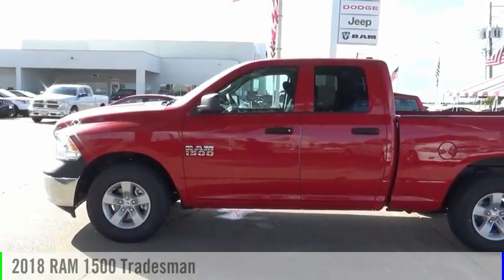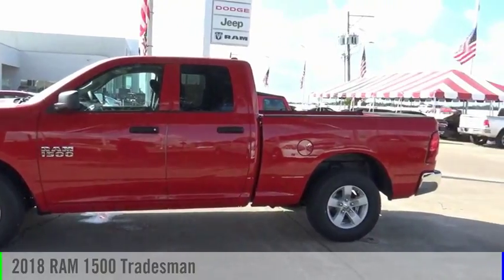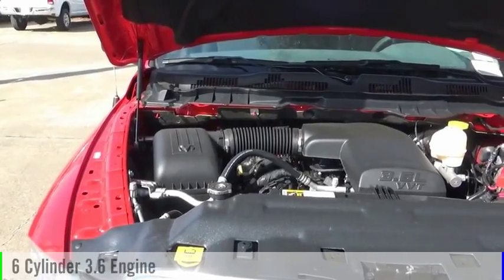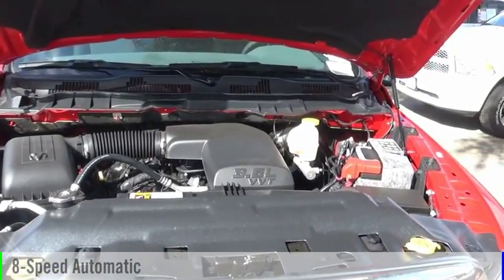2018 RAM 1500 Webster TX JS340316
2018 RAM 1500 Tradesman

$11,092 off MSRP! 2018 Ram 1500 Tradesman Wont Last Long, Nitrogen, Window Tint, Wheel Locks. Prices do not include Tax, Title, License Fees, or dealer installed options: $1,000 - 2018 Conquest Lease to Retail/Lease 38CJA1. Exp. 01/02/2019, The primary customer must have a FICO score below 620. A copy of the first page of the customers credit bureaubrreport must be in the deal jacket. Only TransUnion, Equifax, or Experian credit bureau reports showing a FICO scorebrbelow 620 will qualify. A co-buyer is not required to have a FICO score below 620, only the primary buyer. Primarybrcustomers without a FICO credit score (NA) or a zero (0) score do not qualify.brFor validation in Incentive Configurator the full credit report should NOT be uploaded, only the first page displaying thebrcustomers score is required., $3,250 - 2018 Retail Consumer Cash 63CJ1. Exp. 09/04/2018, $2,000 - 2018 Retail Bonus Cash SWCJA1. Exp. 09/04/2018, $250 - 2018 Bonus Cash SWCJA. Exp. 09/04/2018, This program offers eligible consumers a Cash Allowance applied toward the retail purchase (Type Sale 1 or B) ofbreligible vehicles to residents of the states and counties listed in the BUSINESS CENTER BOUNDARIES section.brCustomer must finance through Chrysler Capital, This program offers eligible consumers a cash allowance certificate to be applied toward the retail purchasebr(Type Sale 1 or B) of an eligible vehicle.brThe certificate will be delivered to eligible USAA Member electronically via USAAs online car shoppingbrservice. Only one certificate will be allowed per each eligible vehicle. The customer may redeem thisbrcertificate at any authorized Chrysler, Jeep, Dodge, Ram Dealership or FIAT Studio.brEligible vehicles must be delivered during the program period.brVehicles sold or leased to a registered fleet customer (Type Sales 2 and 3) are eligible for this program inbrlieu of Fleet incentives. NOTE: excludes orders for a Fleet Volume Incentive Program (VIP) cust